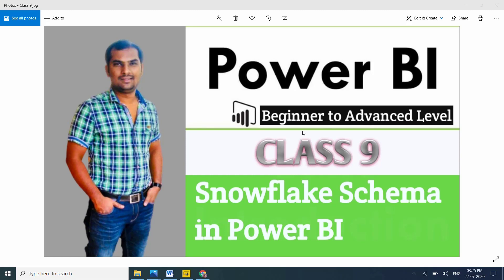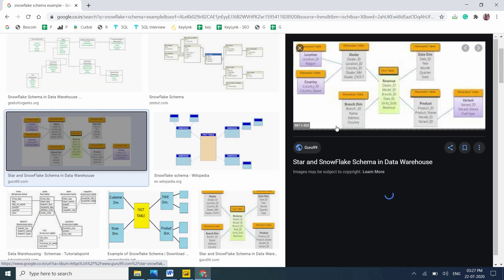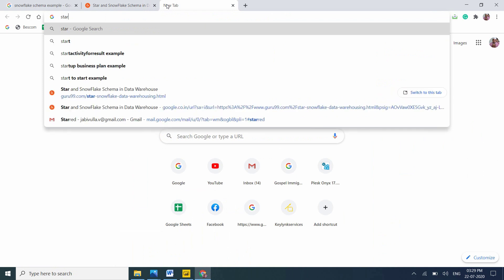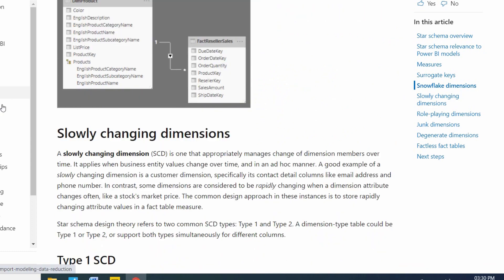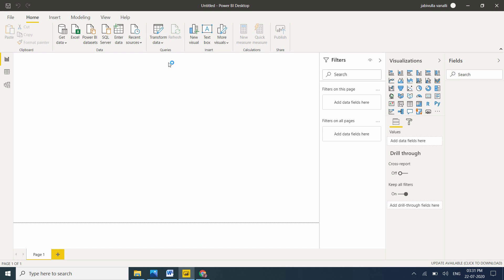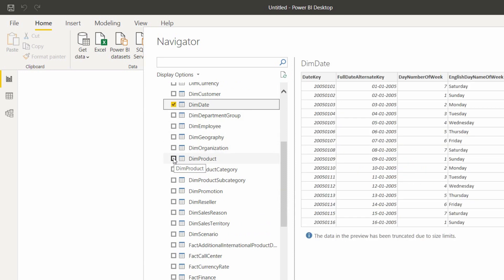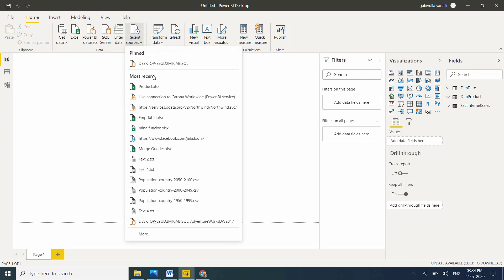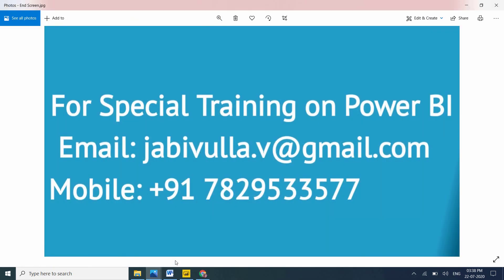Snowflake Schema in Power BI | Data Modeling in Power BI Desktop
Snowflake Schema in Power BI Desktop and what are the benefits of Snowflake Schema in Power BI.